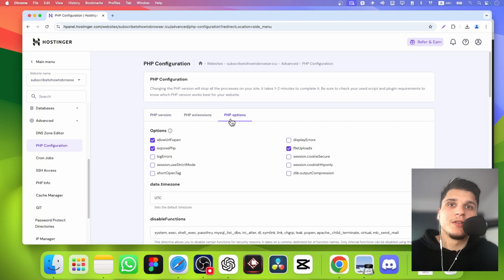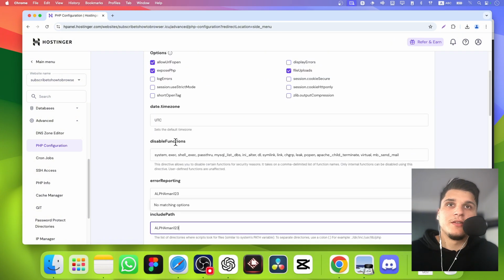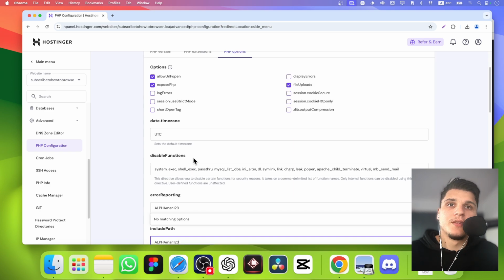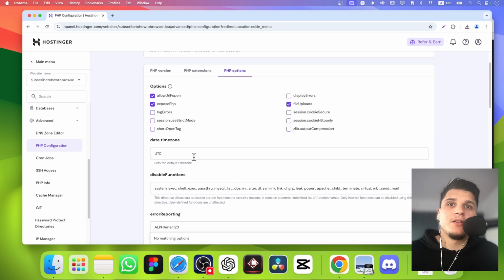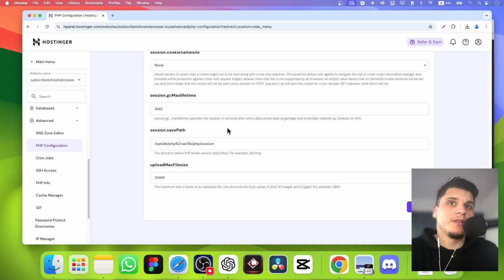How Do I Enable Php Functions Onhostinger Website Builder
In this tutorial, I’ll guide you step by step through the process of how to enable php functions on hostinger website builder